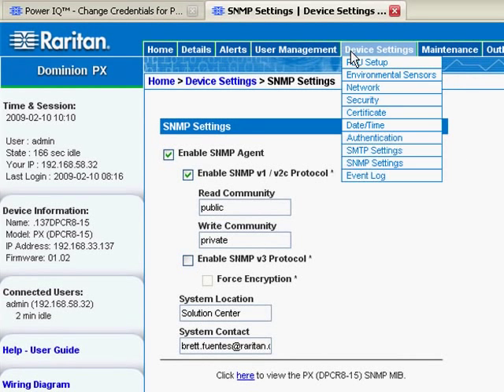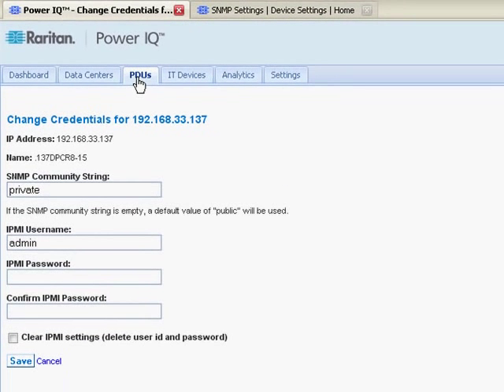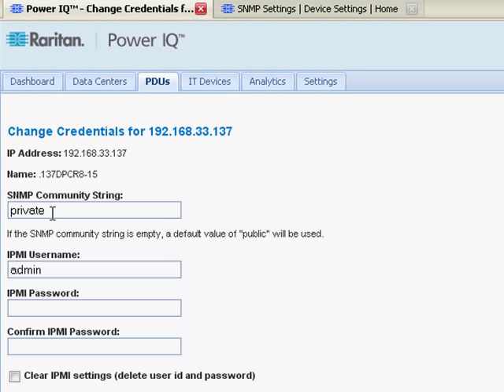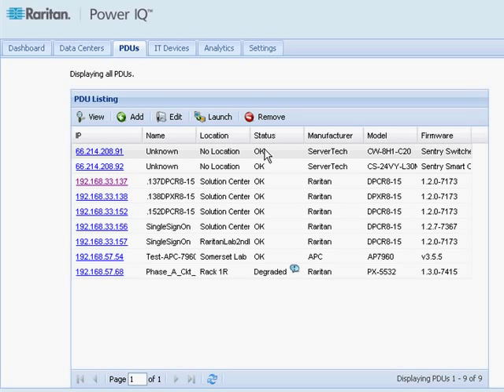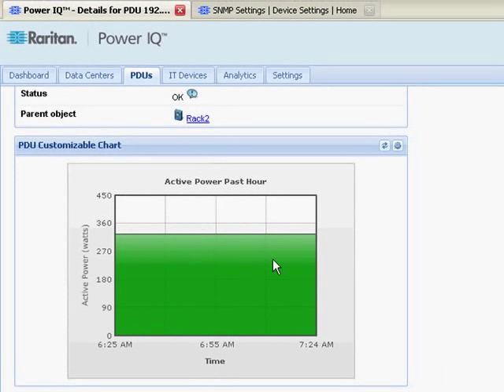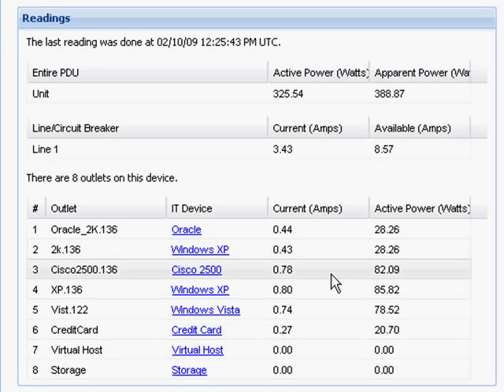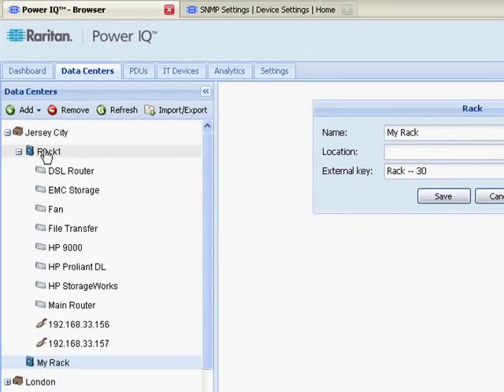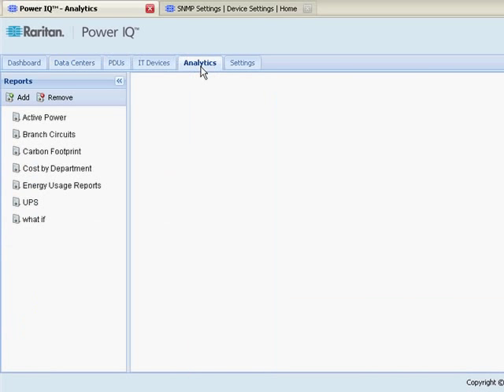PDU Setup for Power Monitoring and Data Center Efficiency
Want to know how to measure the active power at each outlet of a rack PDU? Improve your data center efficiency? This video shows how to configure a Dominion PX, intelligent rack PDU, so that the Power IQ can monitor, measure and consolidate the power data. Raritan's Power IQ works with most intelligent power distribution units from companies such as APC, Geist, Avocent and others.